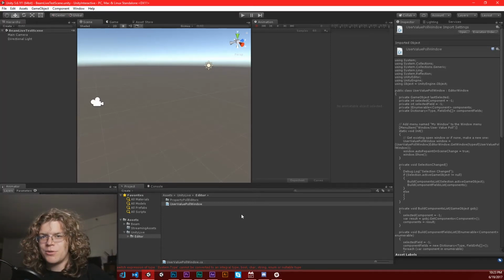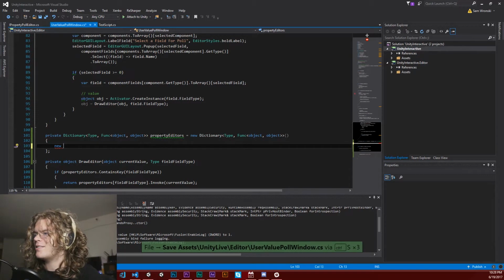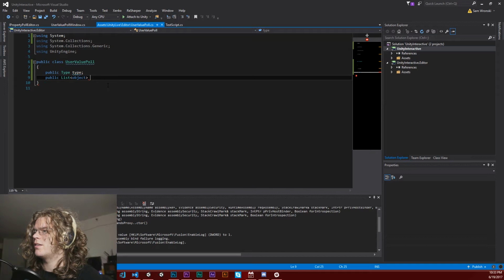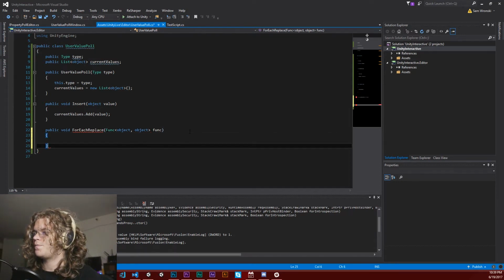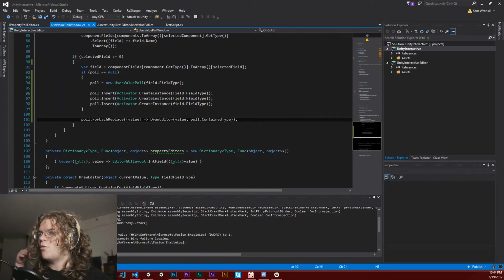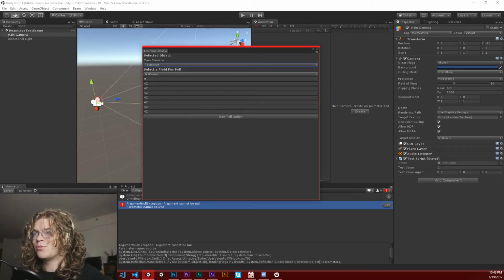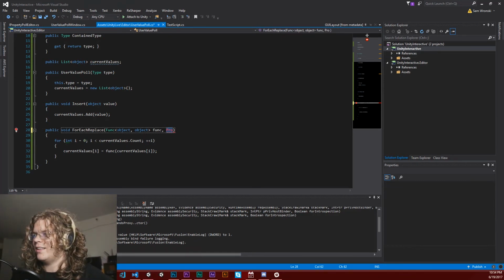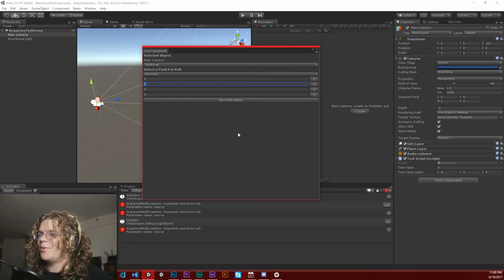Lets Make a Value Poll - Unity Interactive - Part 2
Continuing to work on the basic design for Unity Interactive, a tool that allows developers and game designers to connect Unity and their audience. In this video we'll focus on more reflection so we can actually define the potential values viewers will be able to select.

At the end of this video we will be able to create a custom poll with unique values specified for each choice. It sounds simple, but when you're working with reflection nothing is simple.

Wikipedia has a fantastic article on reflection that includes examples from a number of languages including C#, Java and more.